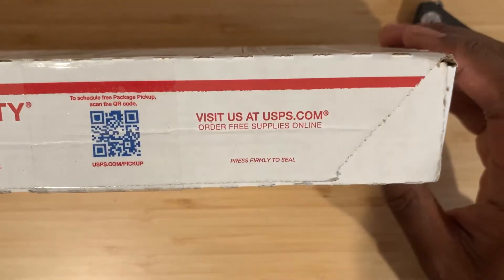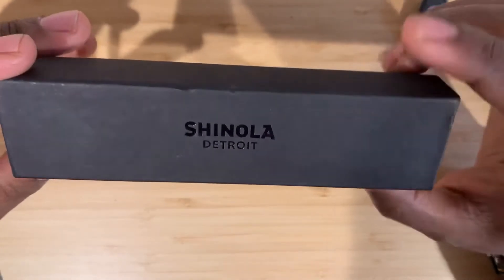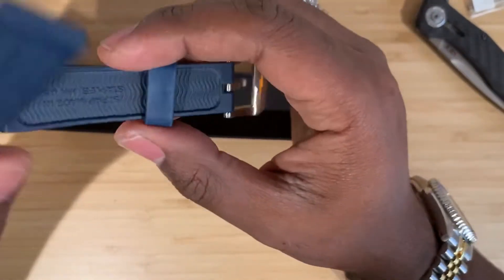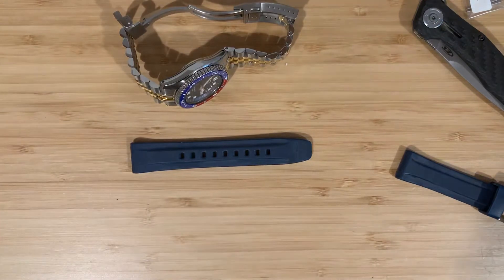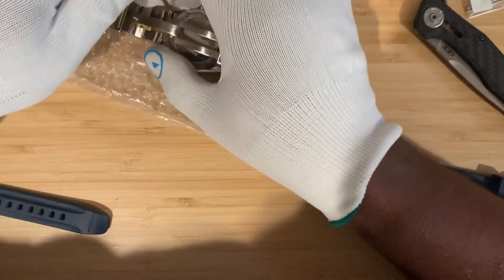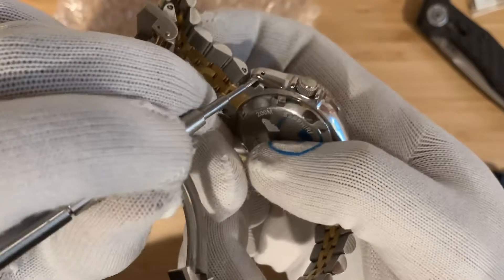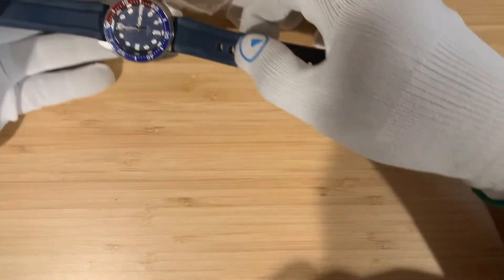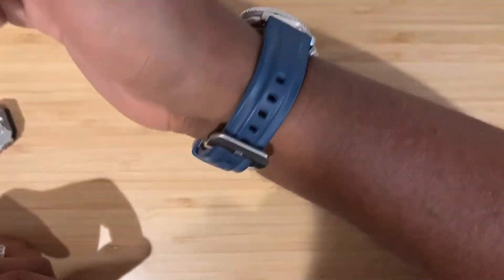Unboxing Shinola Watch Strap — How to Change Watch Bracelet to Strap - Awesome 20mm Rubber Strap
Thank you to @_minimalistedc_ for sharing this awesome watch from Shinola with me!

It's always hard to find the perfect strap for your favorite watch. Today, we explore some strap changes -- starting with the Islander Watch in 38mm with the Strapcode bracelet to a rubber Shinola bracelet.